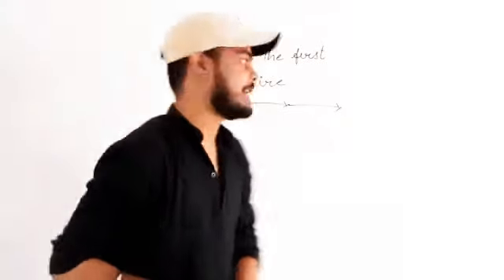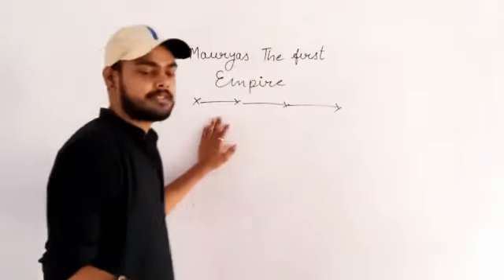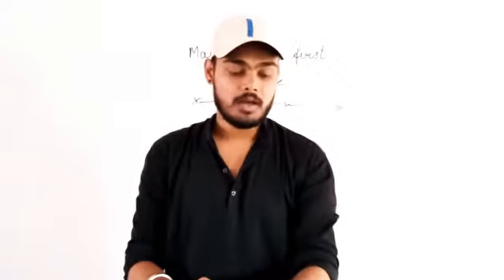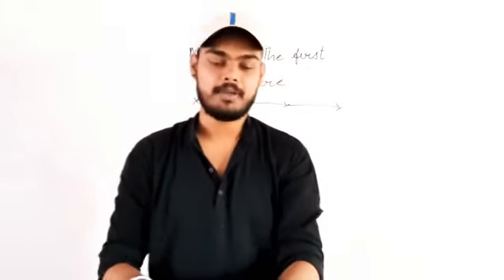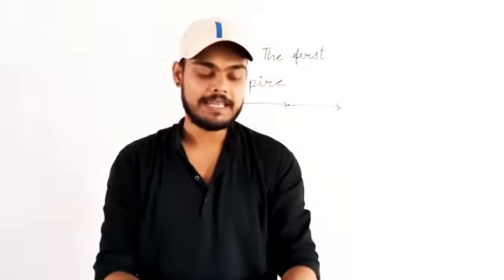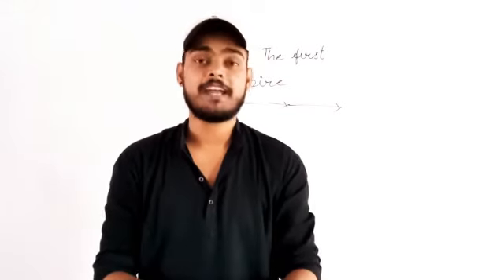Class-6,Social Science (Mauryas: The first empire )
Video from Shubham Saini